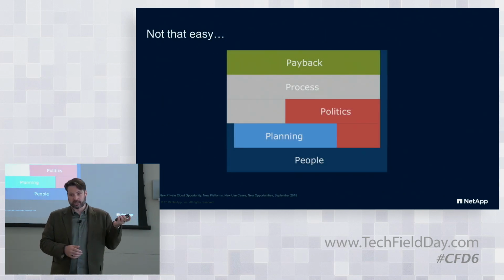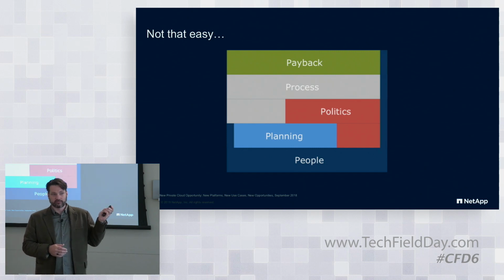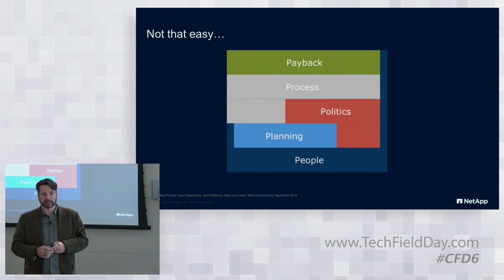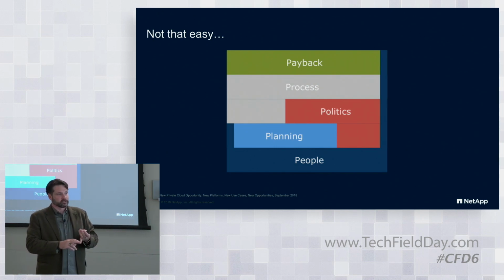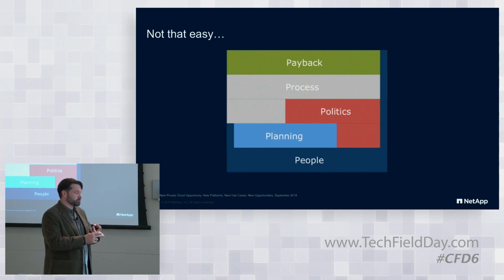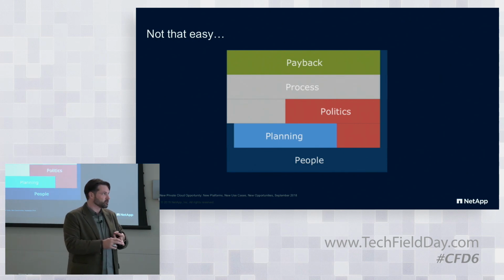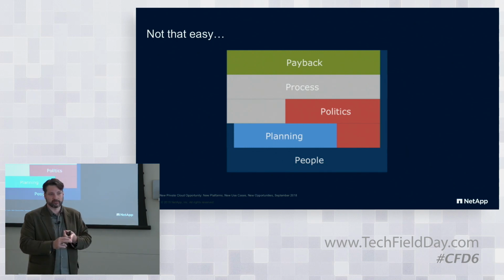Journey to the Cloud with NetApp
A discussion highlighting the key drivers for enterprise cloud adoption. In this session 10 steps for adoption are identified. NetApp Data Fabric is introduced as an enabler of the enterprise cloud journey.

Presented by Neil Stanley, Product Manager, Data Fabric at NetApp.

Recorded at Cloud Field Day 6 in Silicon Valley on September 26, 2019.